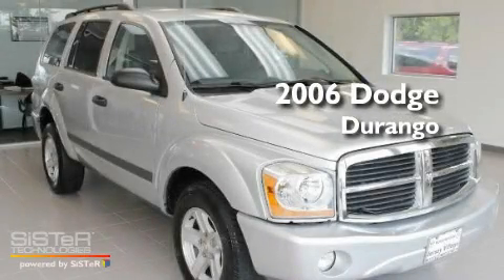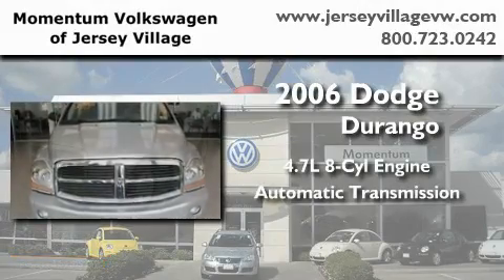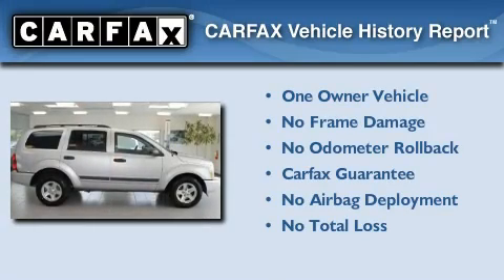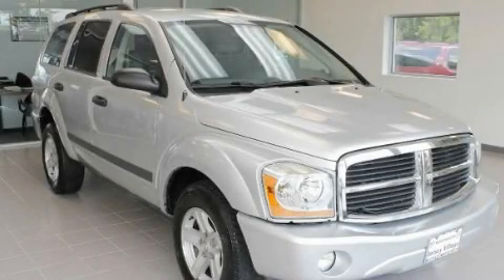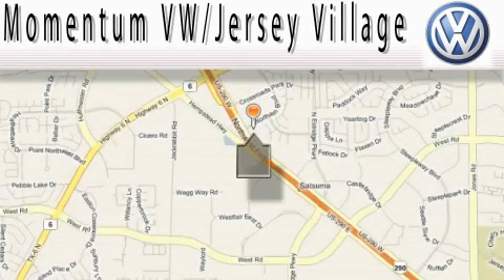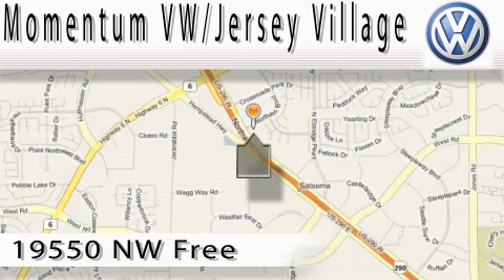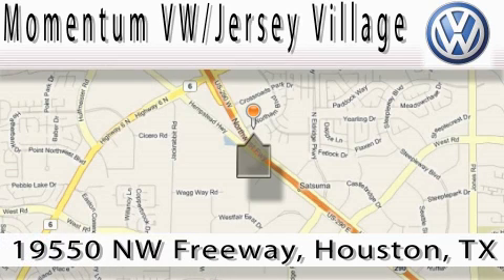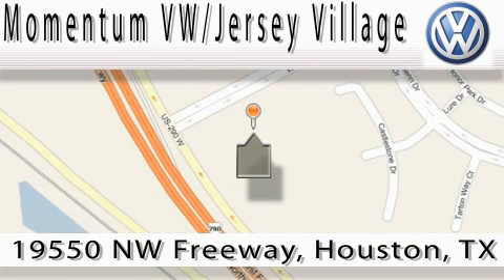2006 Dodge Durango Houston TX 77065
Year : 2006

 Make : Dodge

 Model : Durango

 Engine : 4.7L V-8 cyl

 Trans . : Automatic

 Miles : 63,434

 19550 Northwest Frwy

 Pre-Owned 2006 Dodge Durango Houston TX